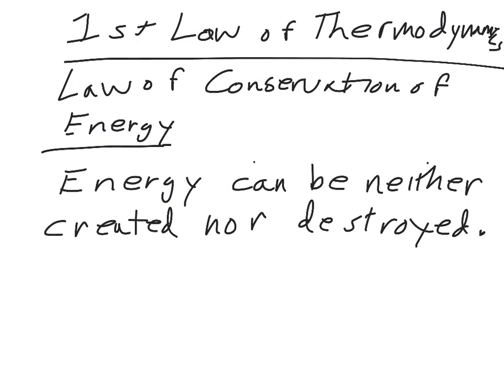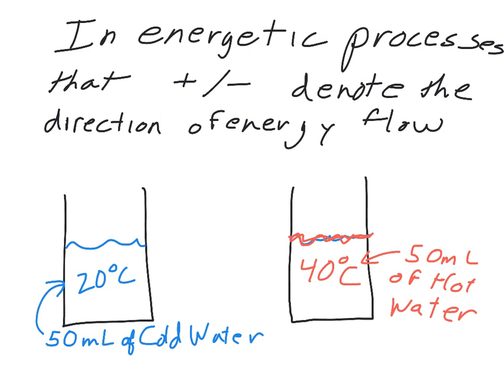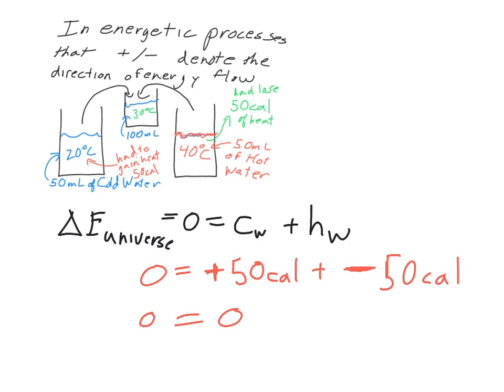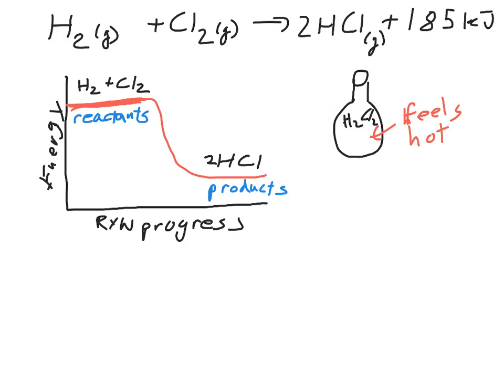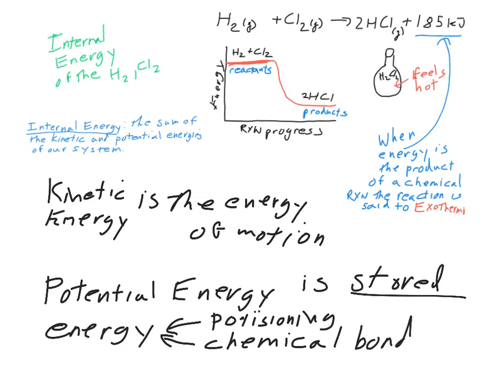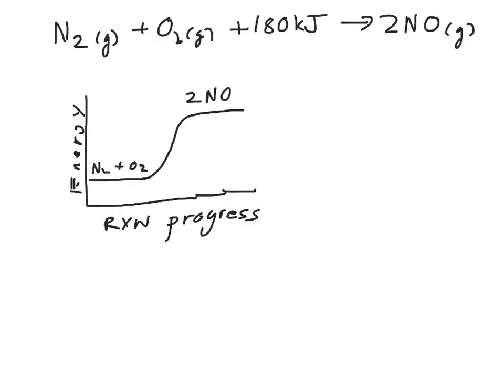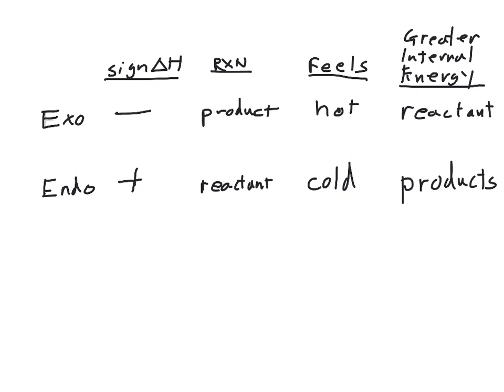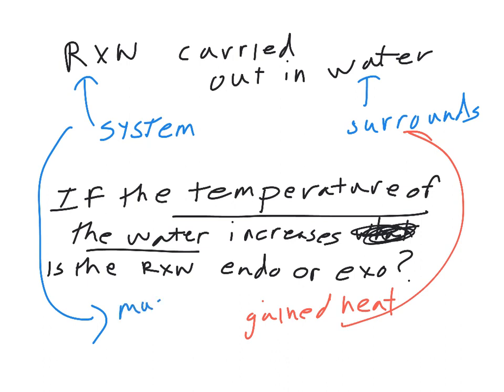endothermic vs exotheric lab 1